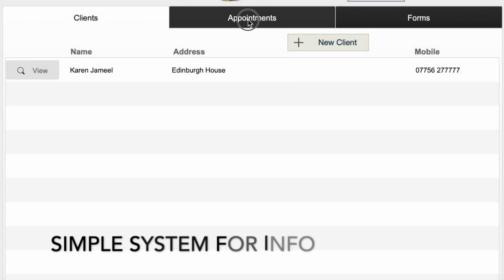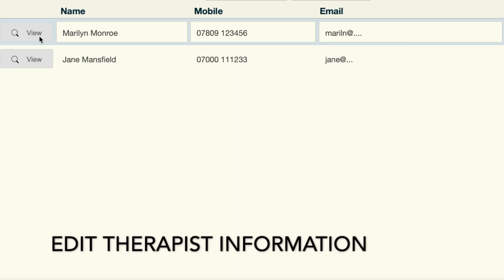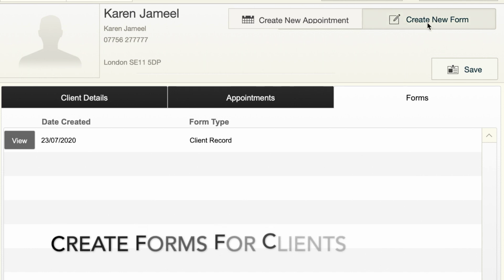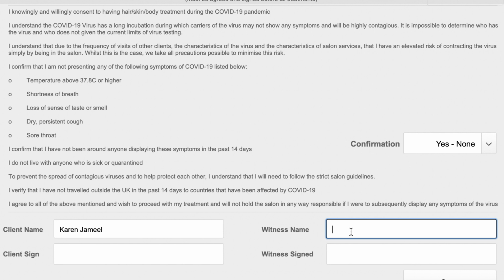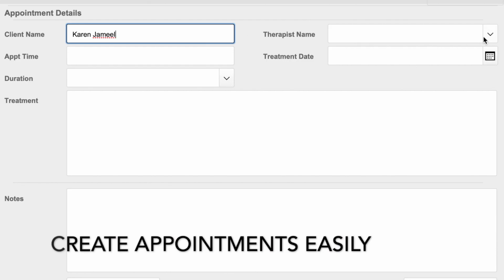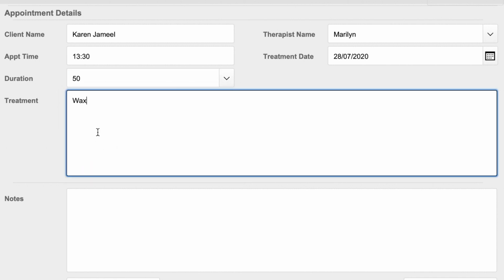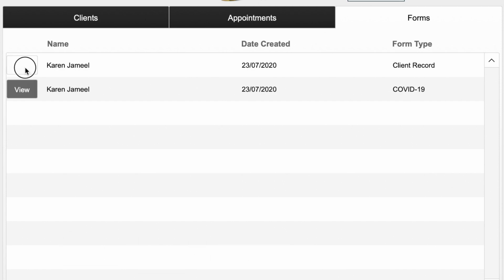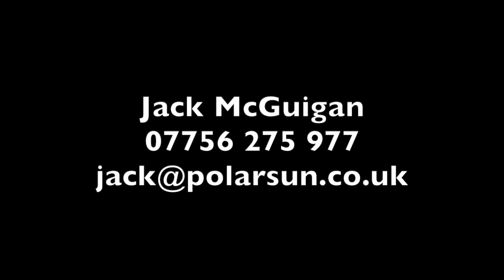Salon Manager Lite Intro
An app designed for iPads and aimed at Beauty Salons, this replaces the old card system still used in many salons to keep client data